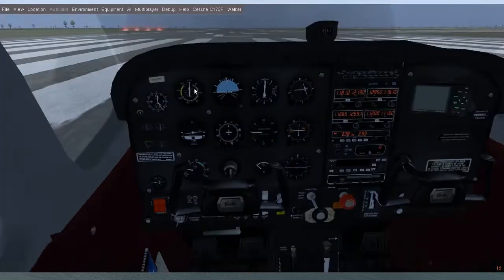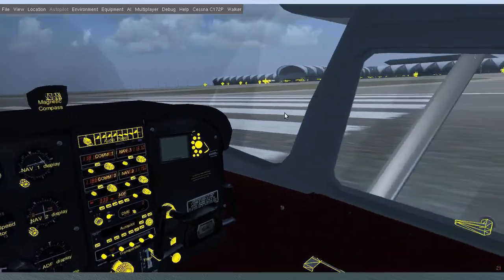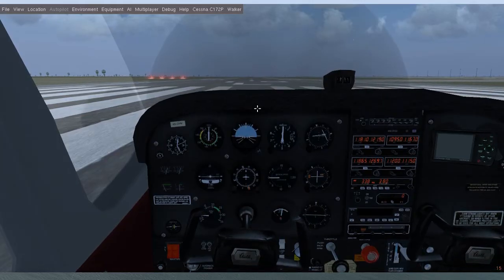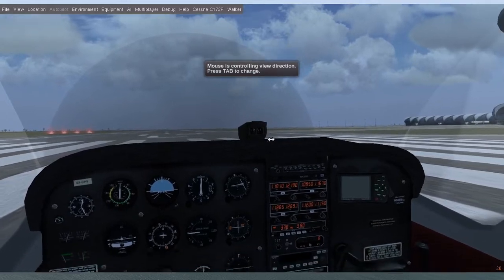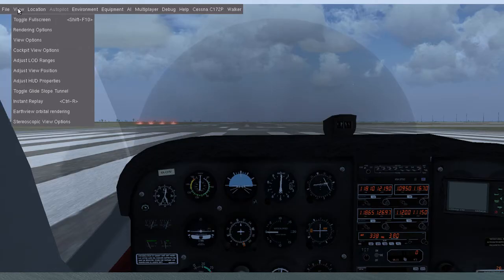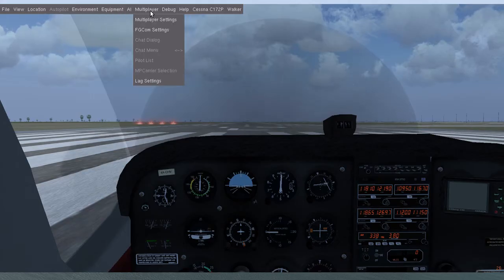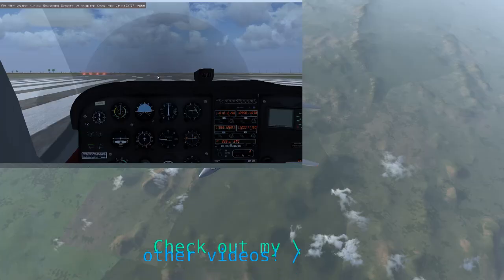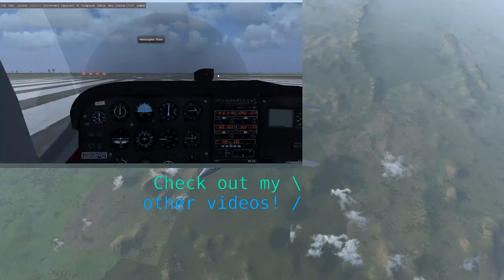How to get going with FlightGear: The beginner's guide to FlightGear #4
Who doesn't love keyboard shortcuts? Well, FlightGear feels a little disorientating the first time you start it. TOday, I'm going to teach you the most important keys used in the sim so you can start flying next time on TBGTFG!

==Follow DorDek Kiddy on social media!